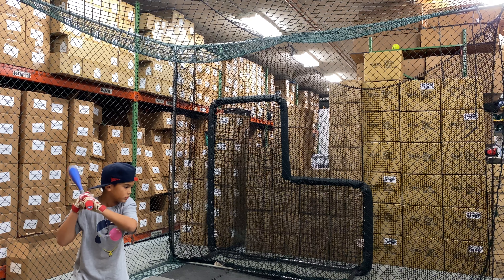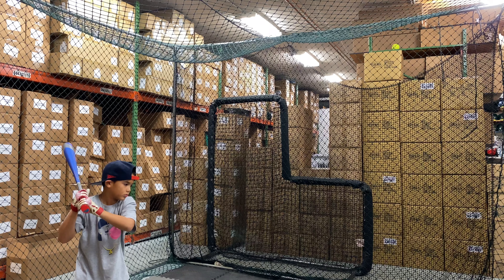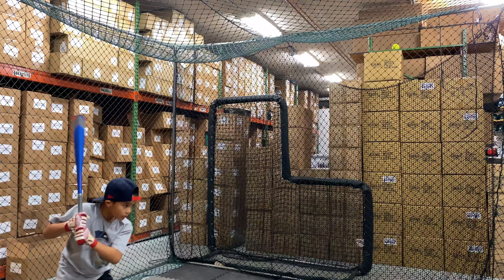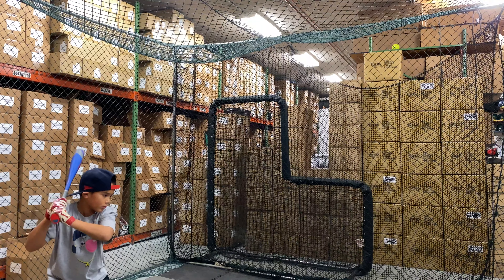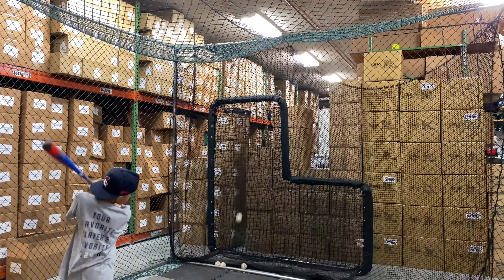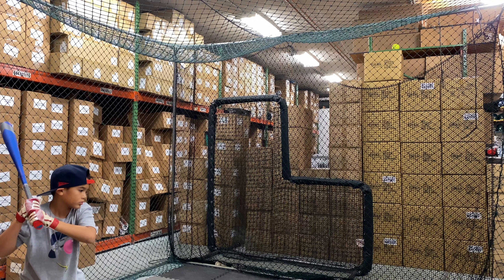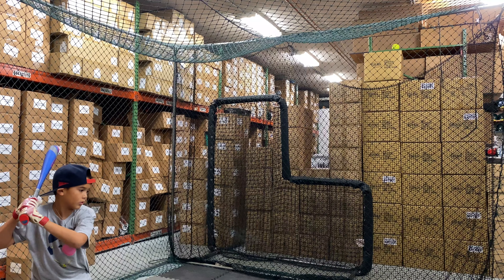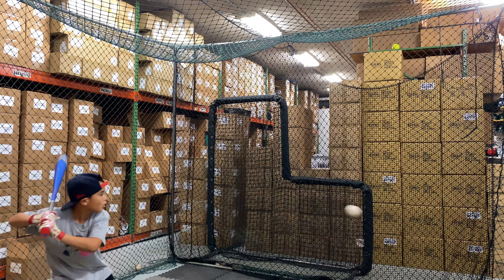Axe Bat Hero 2 1 2 Youth USA Bat L196J 11oz 2021 Hitting